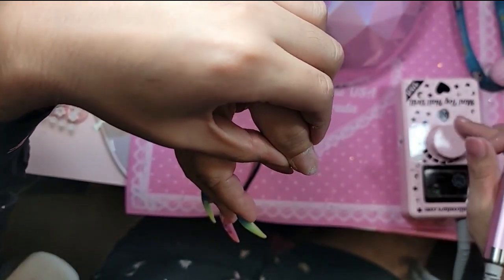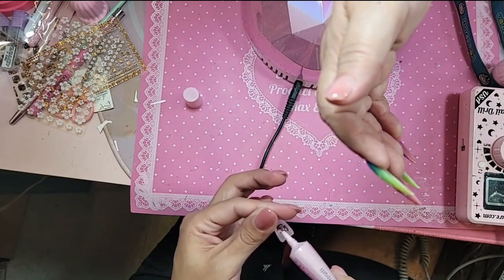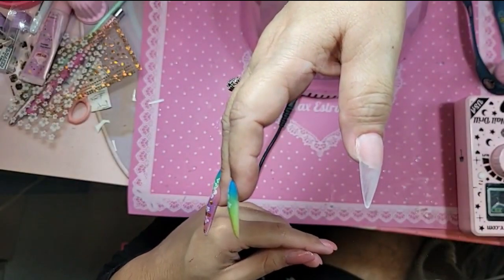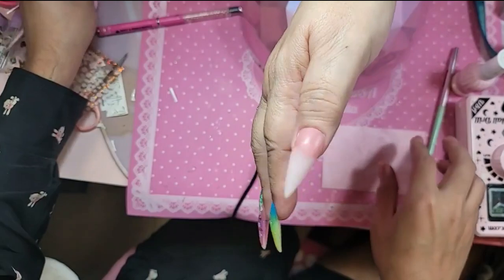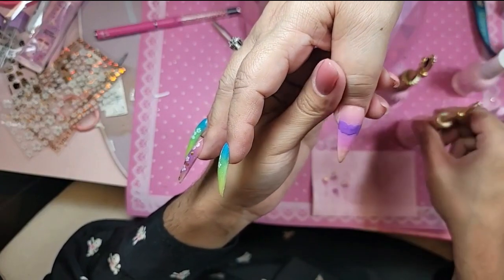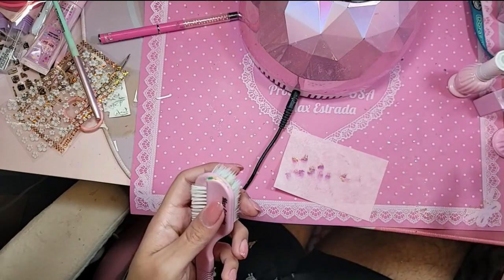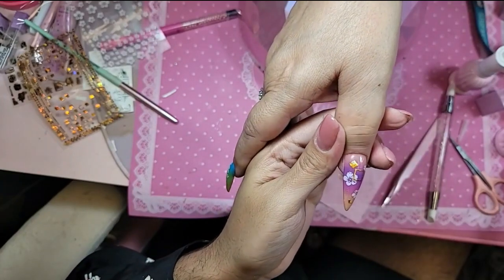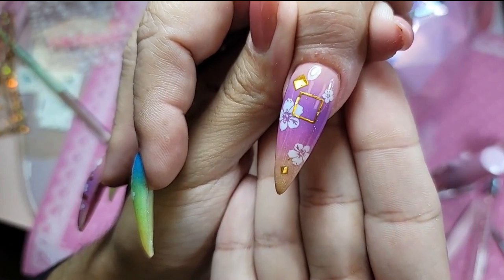123go xxl sculpture stiletto and ombre design using pistachio brush - Max Estrada